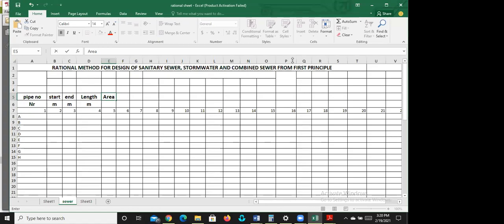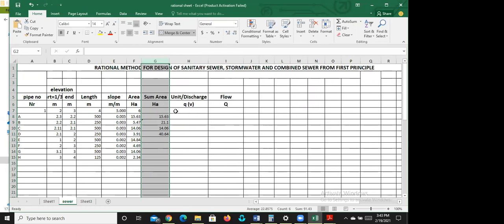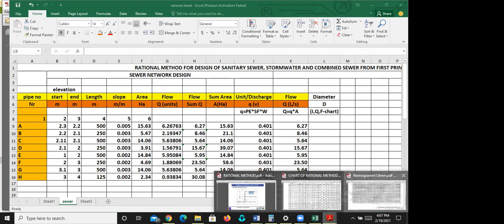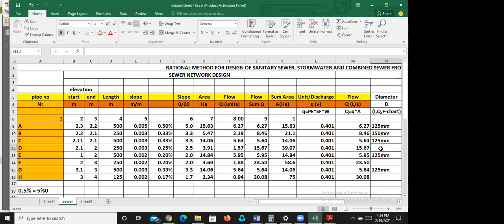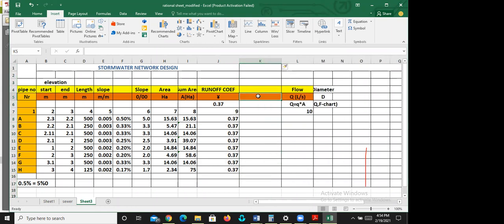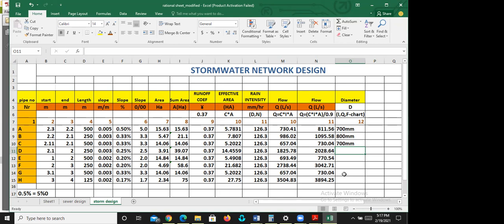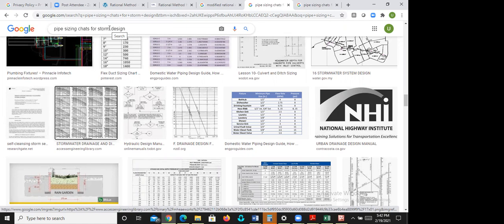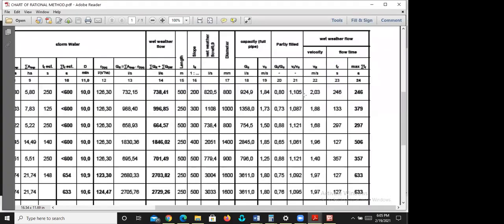introduction to Rational Method for Sewer and Stormwater Design part 5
The objective of the training is to teach participants the basics in planning, designing of stormwater and sewer distribution network of large infrastructure projects, estate,districts and cities. Participants will learn the fundamentals of practical design approach from first principles and will also be introduced to the use of computer software called SWMM to model and stimulate the network and see its practicability.